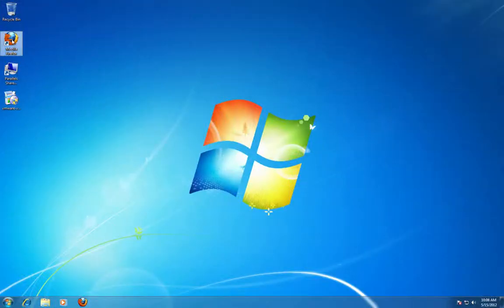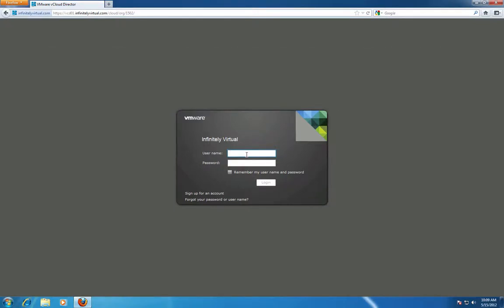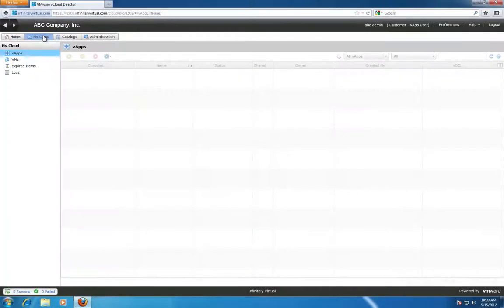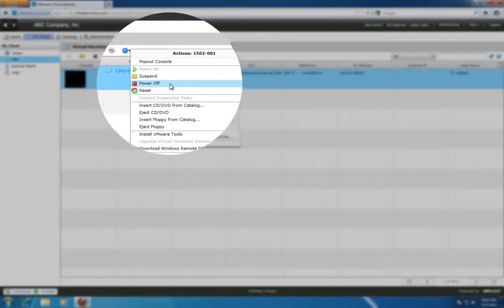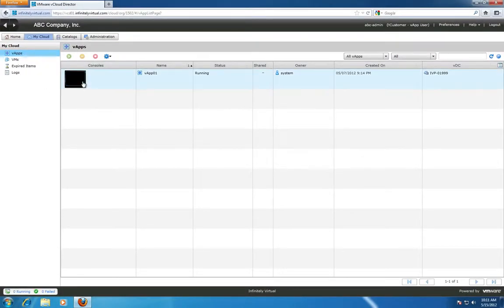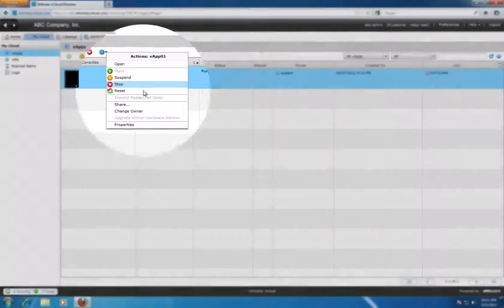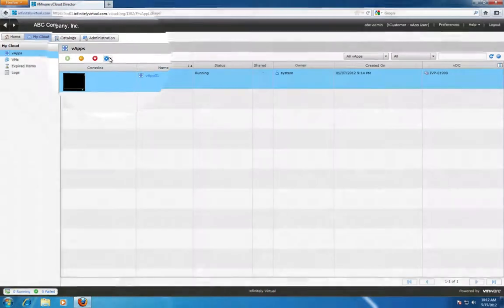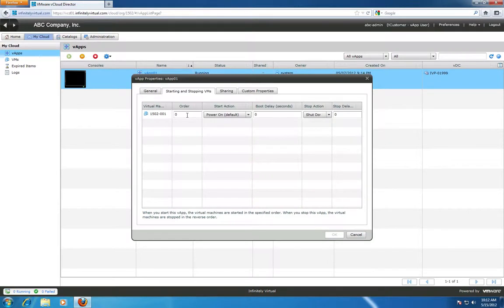How to Use Virtual Power Buttons in vCloud Director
This video demonstrates how to use virtual power buttons in vCloud Director.